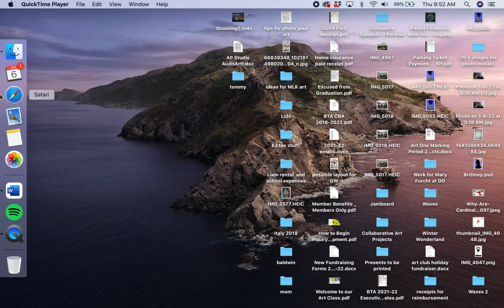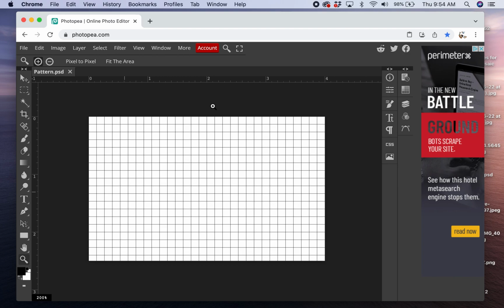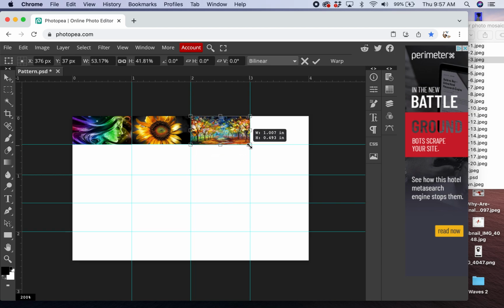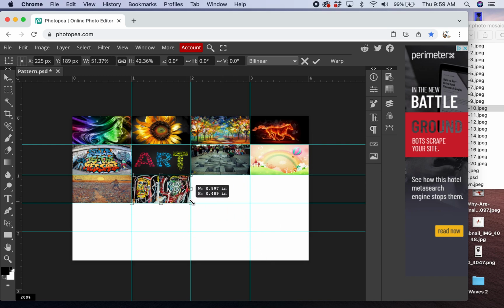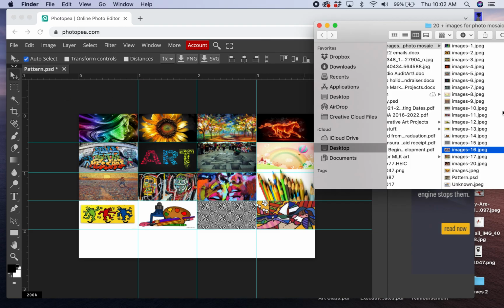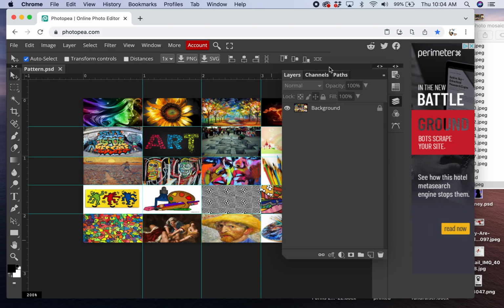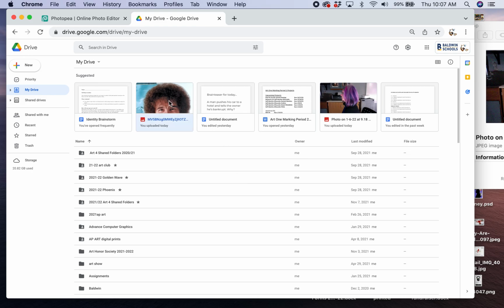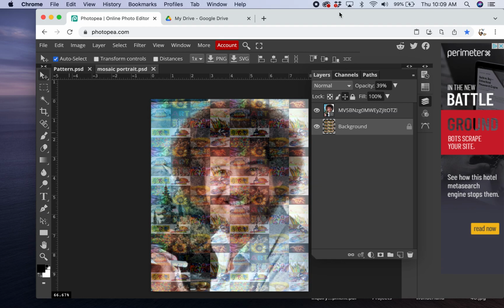Mosaic Portraits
Create a pattern that you can use in conjunction with a portrait.